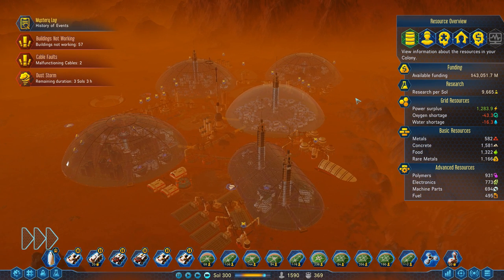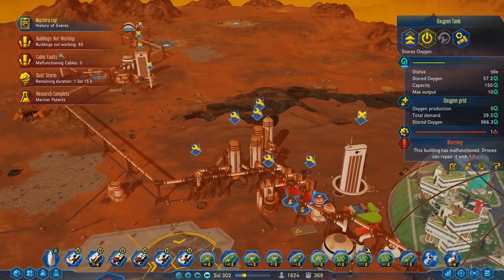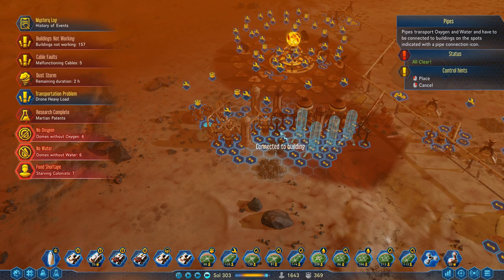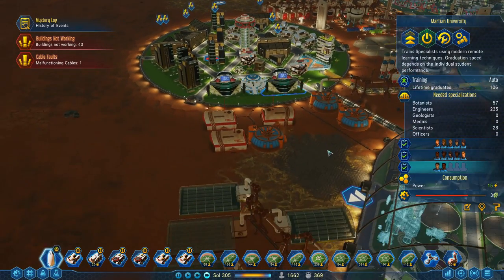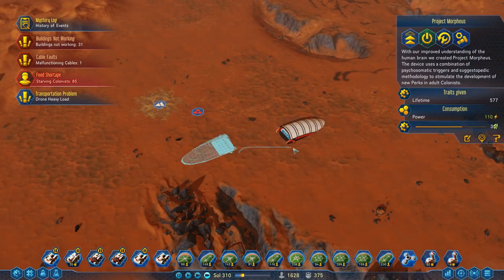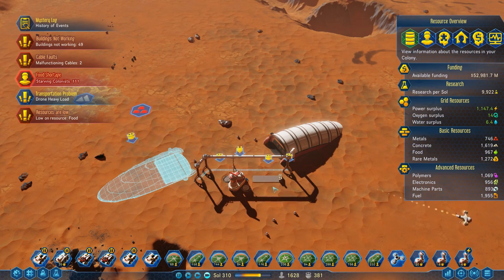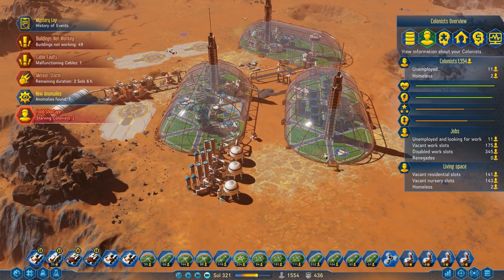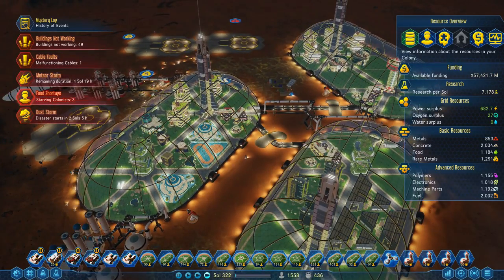Surviving Mars (S2) 21: The End Game Colony! Let's Play Gameplay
This is Surviving Mars brought to us by Haemimont Games.  In this episode we skip ahead a little bit to get to the conclusion of our Mars colony.  At this point it's pretty much a sandbox with the story event concluded and resources reaching near infinite points.  Let's see what the end game looks like.

Surviving Mars is about building a functioning colony on the surface of mars.  The game features many different city building elements as you would expect with other city building games.  Things like managing power, and water, construction are all present.  What is introduced beyond that are things like oxygen, resources, anomalies, etc.  At face value the game appears to derive it's replay-ability from various starting factions and locations resulting in a large swath of different difficulty ratings.  Underneath though are the mysteries that you will encounter as you play with little more than a quote to let you know what you are in store for after selecting.

Alongside some of these mystery elements and difficulty sliders are randomized research paths to make your decisions matter a bit more.  It's easy to say that you will want everything, but what you have access to first may change how you go about setting up in the early game.  So with that let's gather our drones and load up our first rocket it's time to go colonize a planet to see how we fare while Surviving Mars..

Let's Play Surviving Mars Season 2